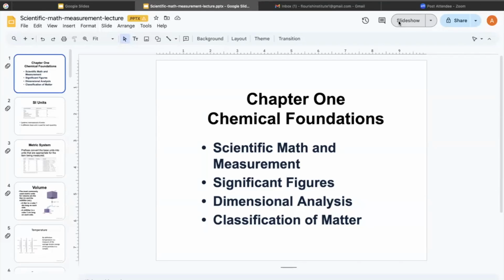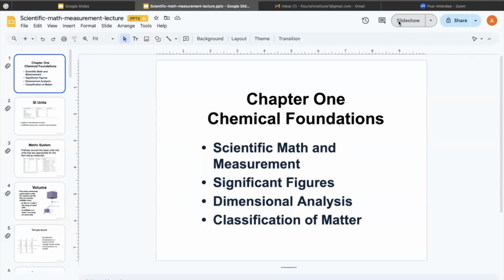Chemistry- Mr. Amir